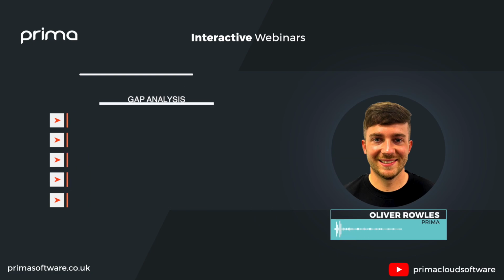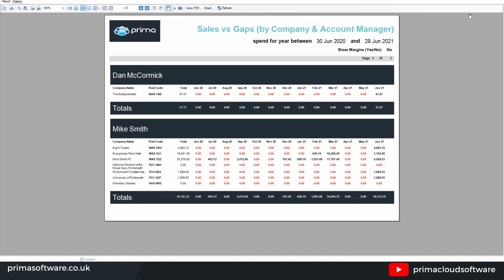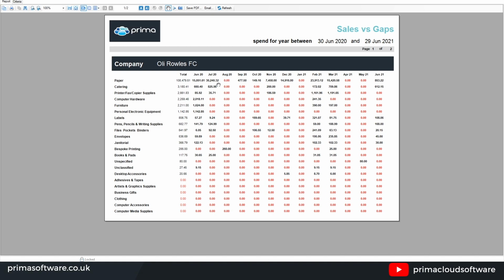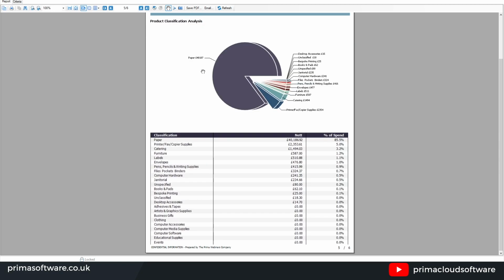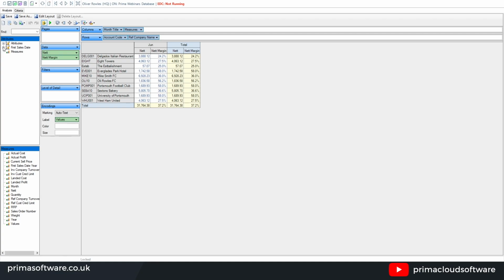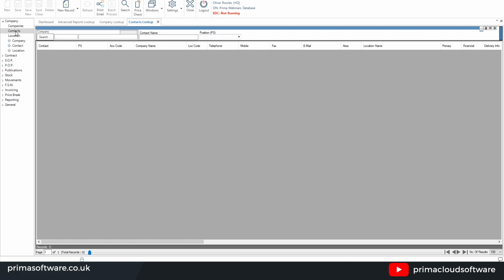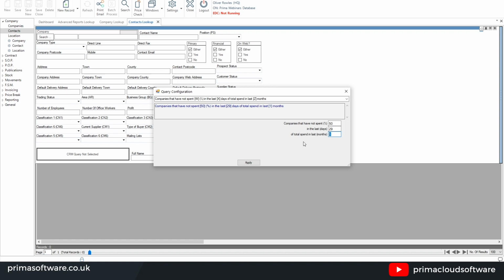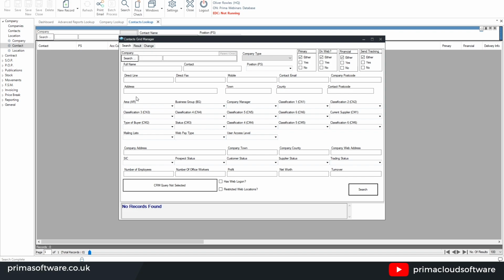Sales Reporting #3 - Gap Analysis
The final episode of our sales reporting series has a focus on GAP analysis and identifying opportunities. This is an area of the system where we have had user feedback and has grown in the past year or two and will continue to develop in the future!